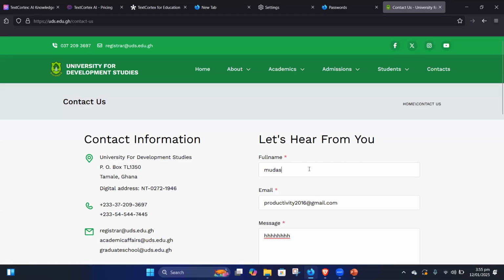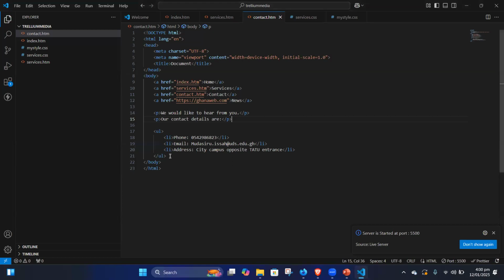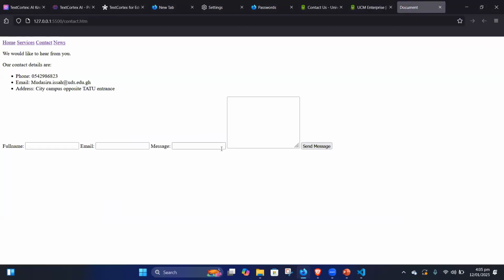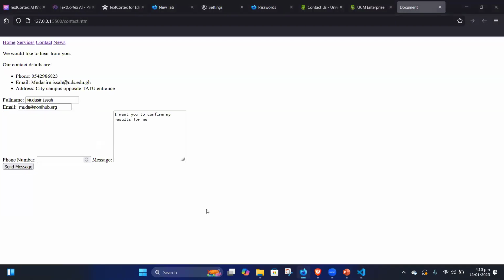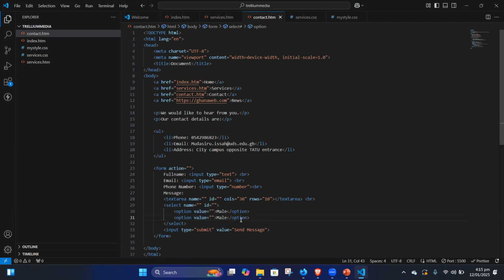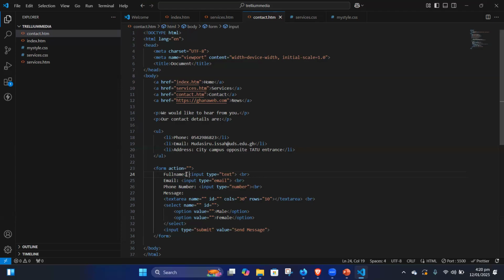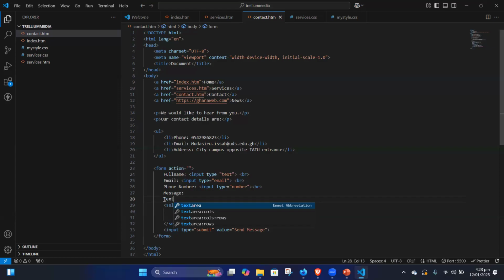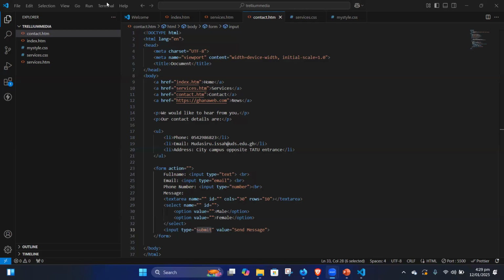Lecture 6 Web Development Class HTML Forms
In this lecture we discuss about forms , what they are and how to build them